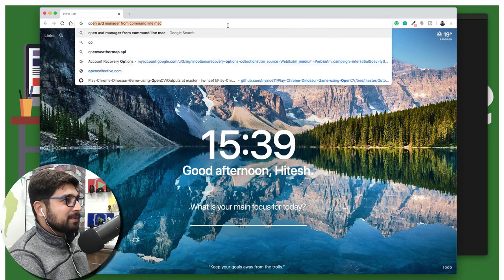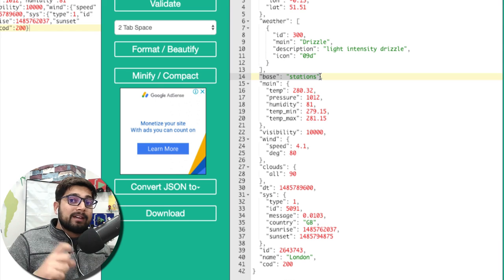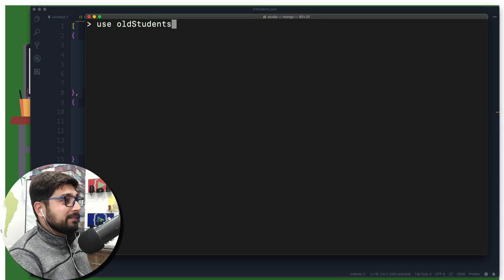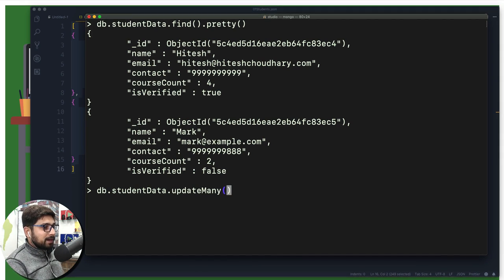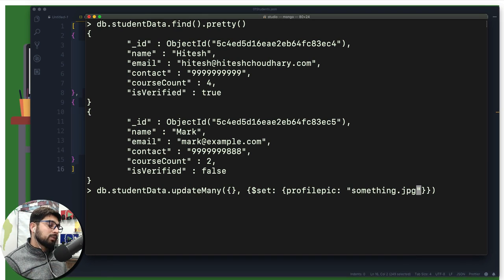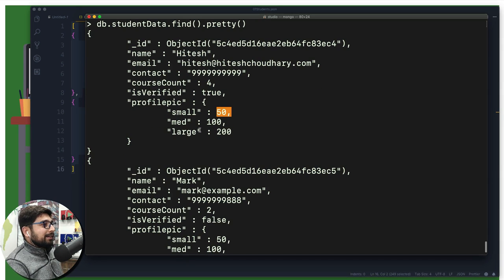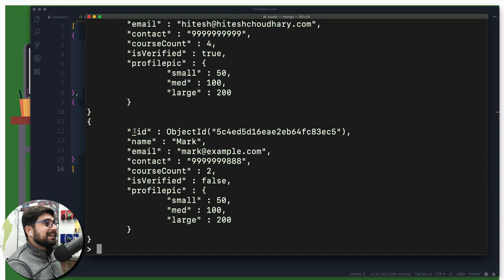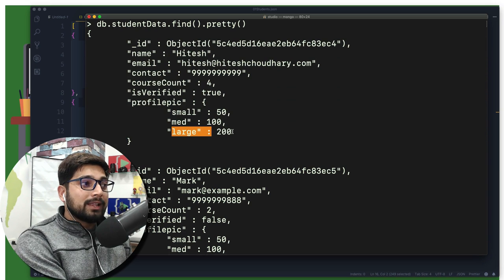Understanding objects structure in mongoDB